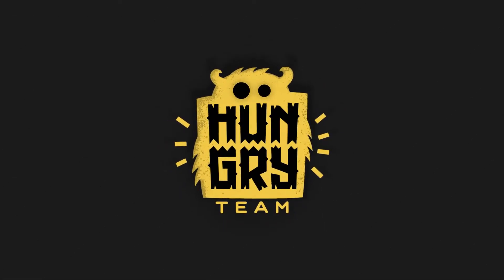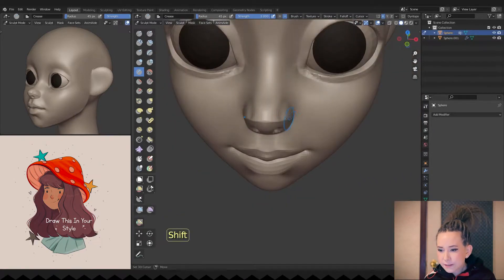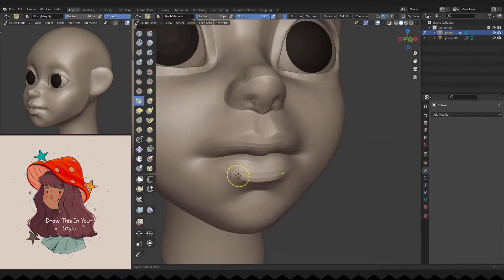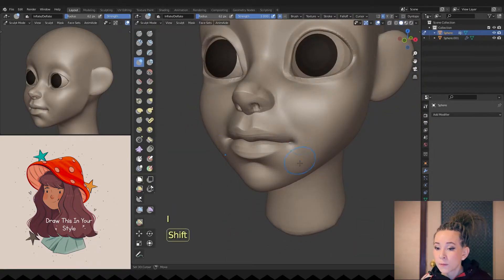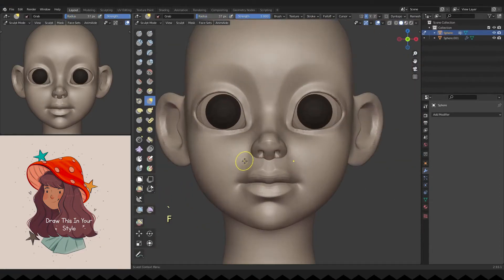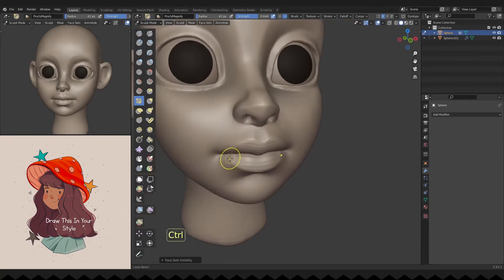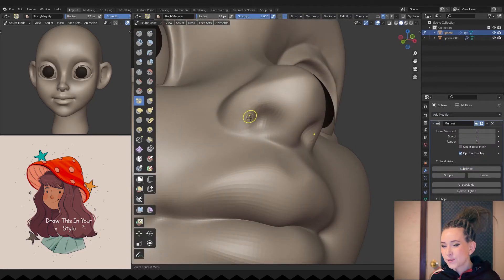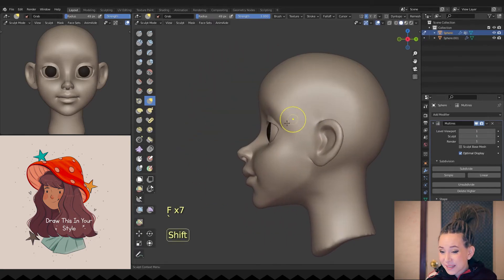Learn to Sculpt Portraits in Blender! Step-by-Step Tutorial - Part 2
🌟 Hello! 🌟 Do you ever struggle with sculpting faces in Blender or ZBrush? No worries! In this video, I'll walk you through my process and share a lot of tips on how to sculpt faces with ease. And as a fun project, we'll create an adorable mushroom girl together!

0:00 Intro
0:07 Sculpting Nose in Blender
0:50 Masking Eyes
1:10 Refining Face Sculpt
2:10 Adding Nostrils
3:22 Refining Lips
4:45 Shaping and Refining Head
6:47 Sculpting Stylized Ear
8:50 Refining Facial Details
15:36 Closing Eyelids a Bit
16:30 More Refining
16:52 Adding Eye's Highlights
17:55 Outro